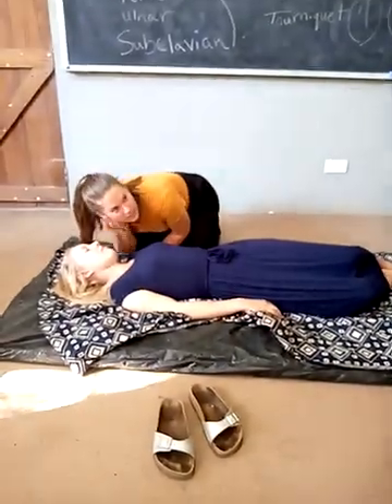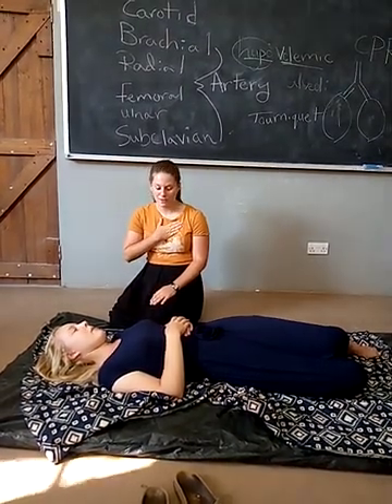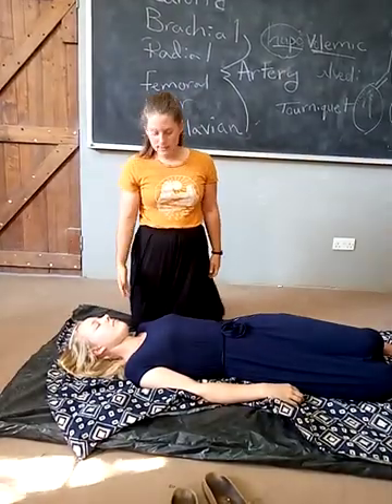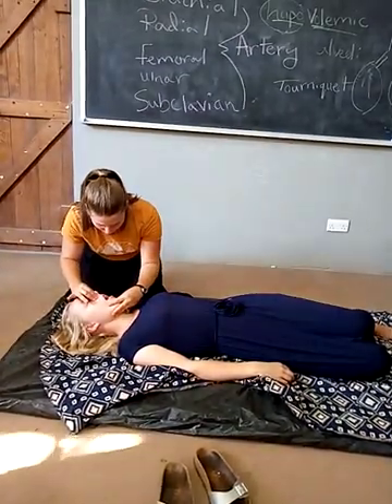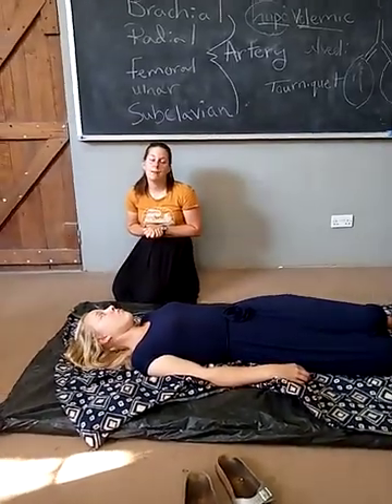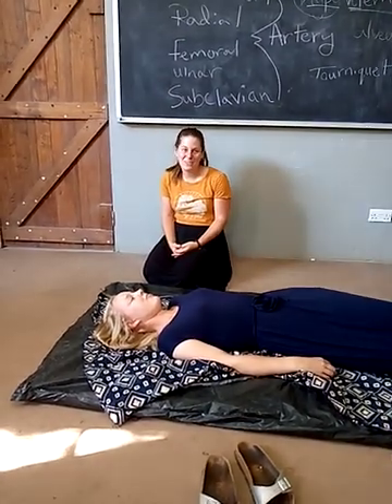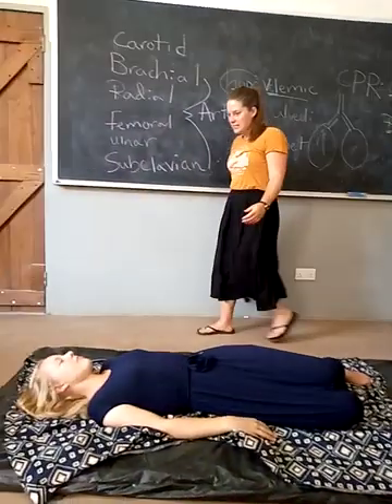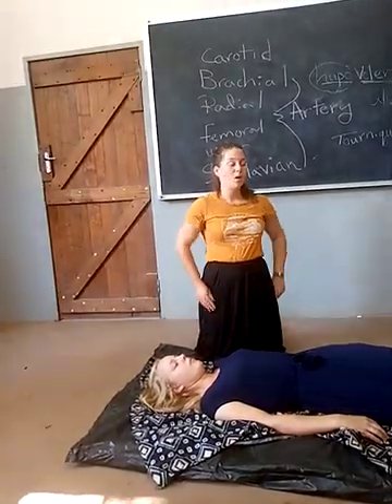Cardio Pulmonary Resuscitation (CPR)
First Aid in reviving a person using CPR